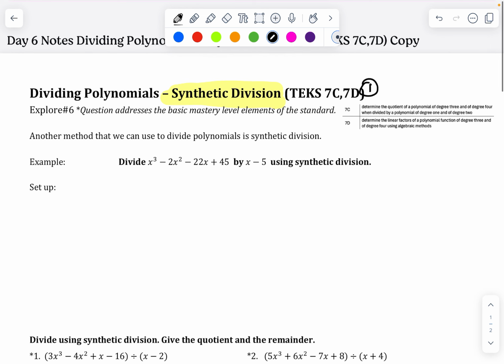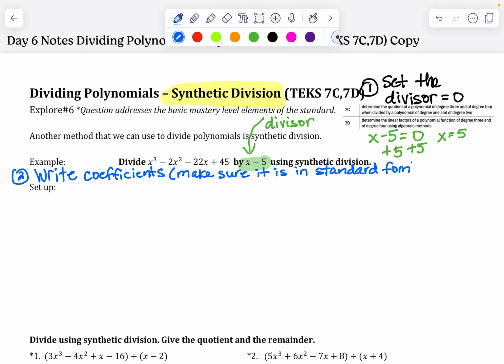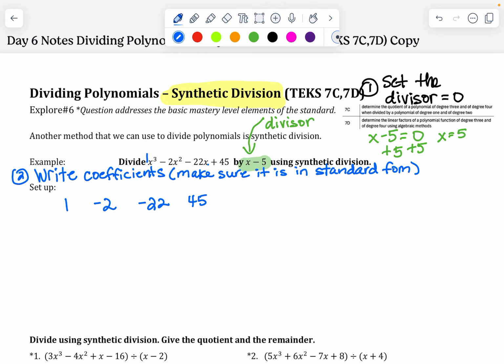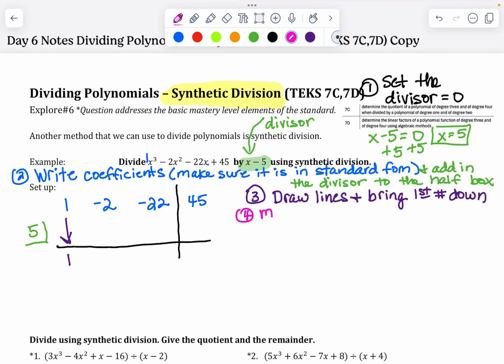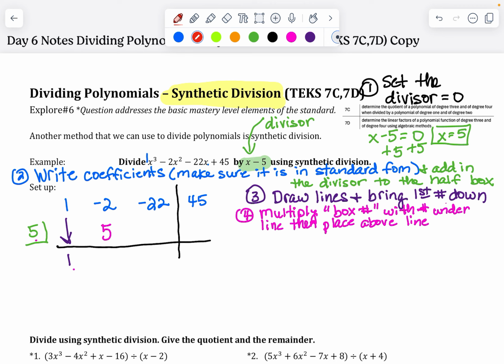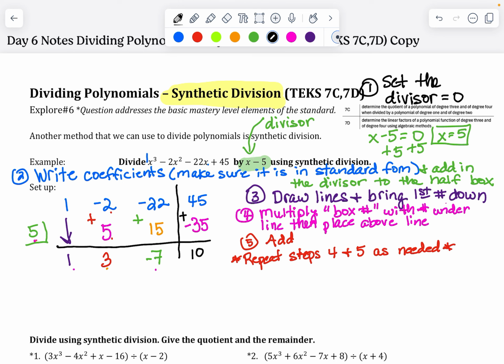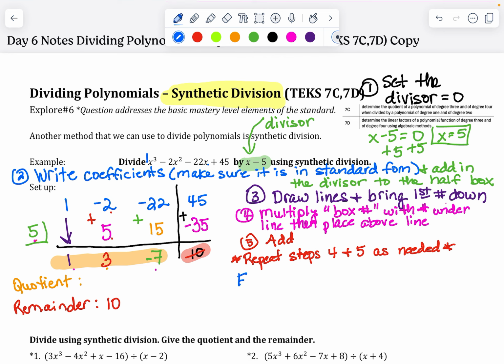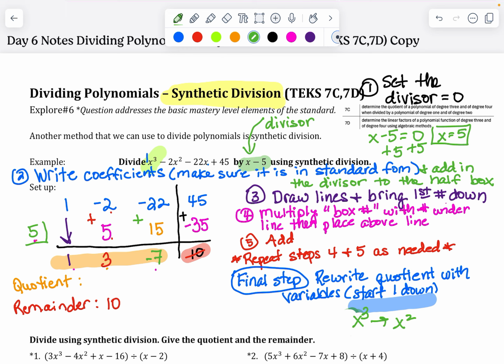Unit 5 Day 6 Part 1